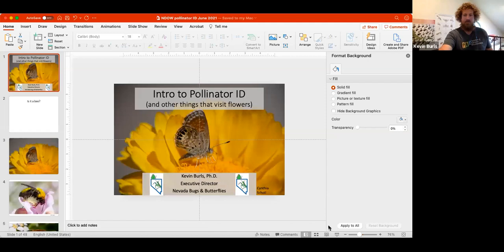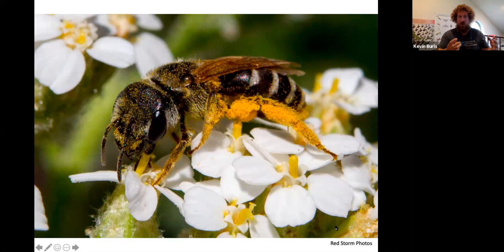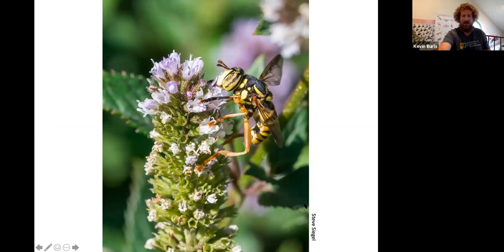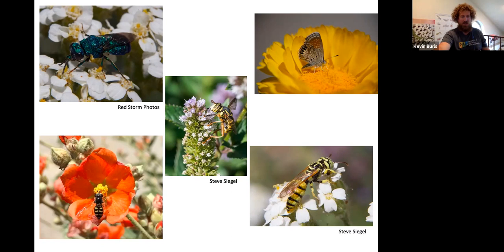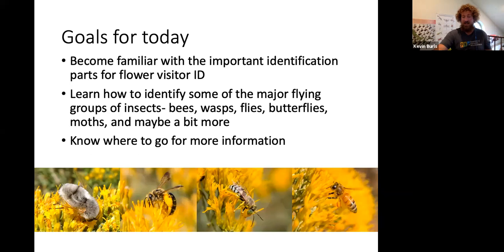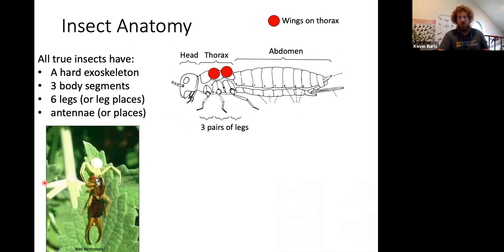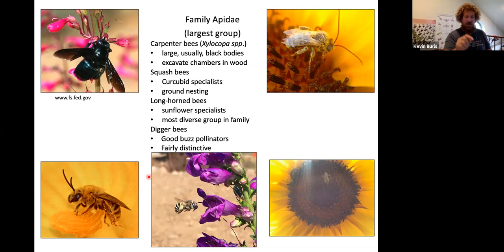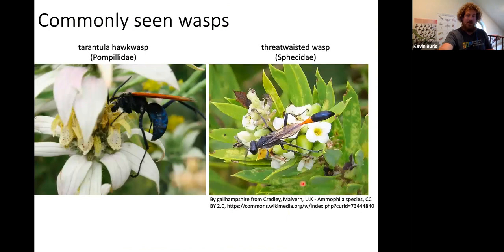Nevada Nature Blitz: Introduction to Pollinators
Have you ever wondered how to tell the difference between a fly and a bee? Or how many species of native bees there are in Nevada (about 1000!)? Learn about the amazing diversity of flower-visiting insects in our state and how to identify some of them in this webinar. Kevin Burls, Director of Nevada Bugs & Butterflies will go over some of the interesting biology and easy ways to identify common bees, butterflies, flies, wasps, and other beneficial insects that visit flowers around your home and garden.